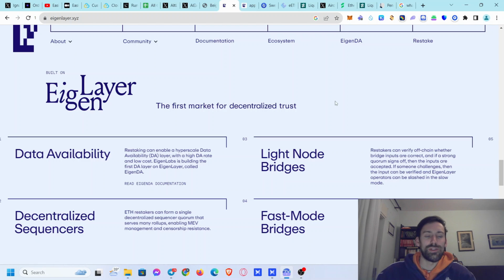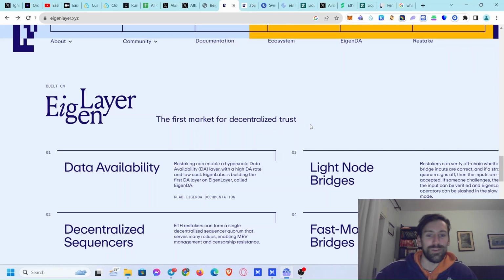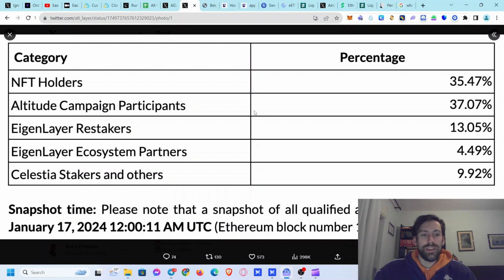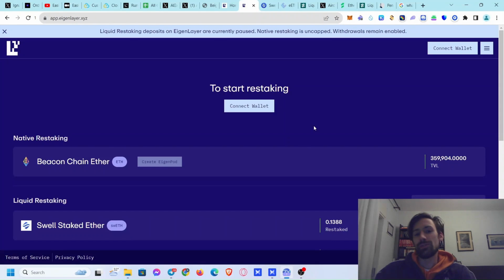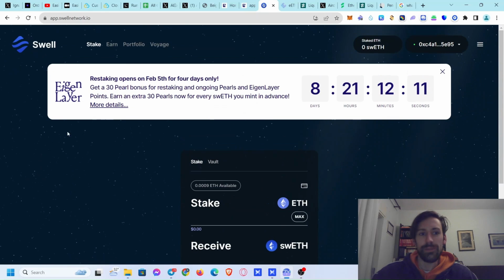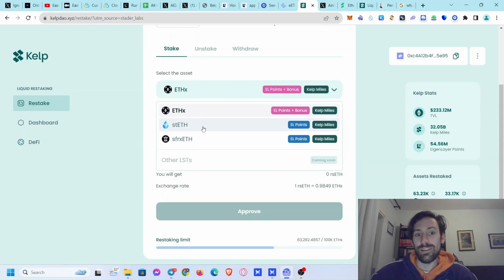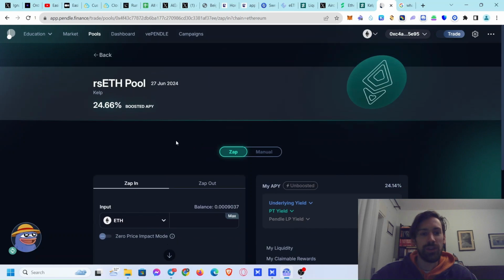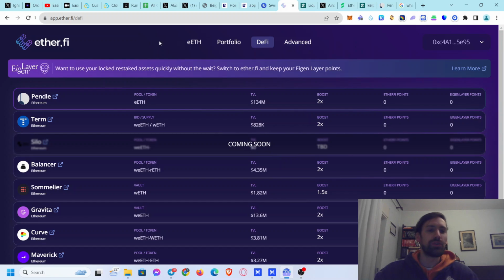💥 Eigen Layer Airdrop 💥 Ultimate Guide For Restaking - 4x1 Airdrops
Today, we cover the Eigen Layer Airdrop and The Ultimate Guide for Restaking. Applying to 4 airdrops in one video.

💎 BTC - 15C27aa3S217M2V7S9PfRwQY2BLNCSe5D6
💎 ETH - 0xbc5320df931ec8d4d069d5cb7c4ddf7730faae2b
💎 LTC - LKJgwEV5Z414JaqSbJ1ciN6DpDMfAyUjX9

TIMESTAMPS:
0:00 What is Eigen Layer
1:35 Why It is and important Airdrop
2:29 Step 1 - Restake in Eigen Layer
2:50 Step 2 - Stake in SWELL (get their airdrop too)
3:17 Step 3 - Stake in Ether.fi or Kelp DAO (get their airdrops too)
4:35 Step 4 - Pendle Fi for DeFI too